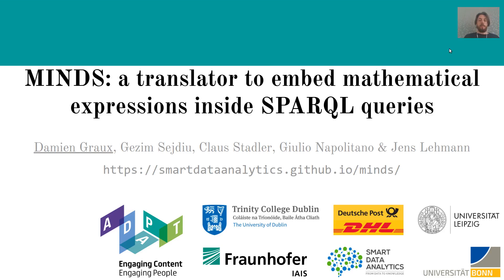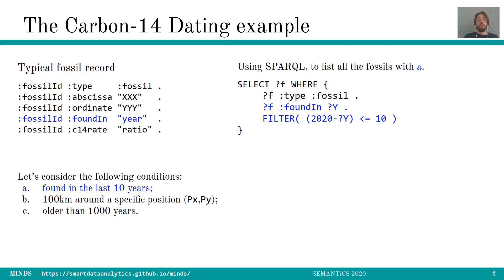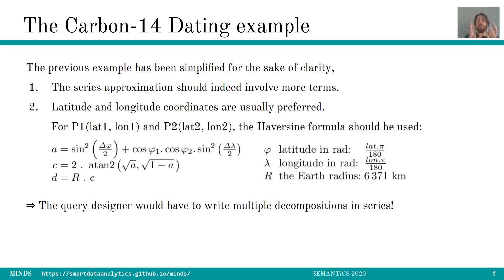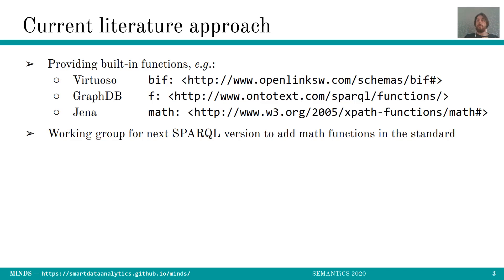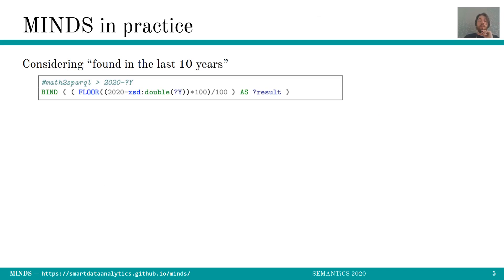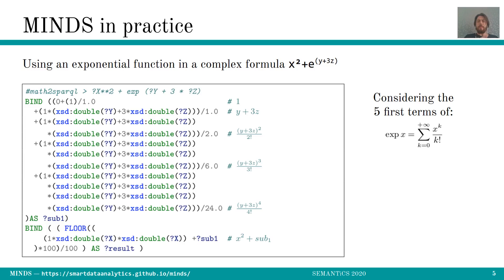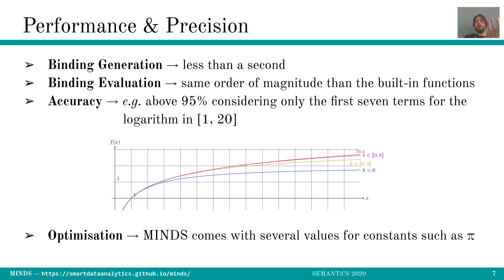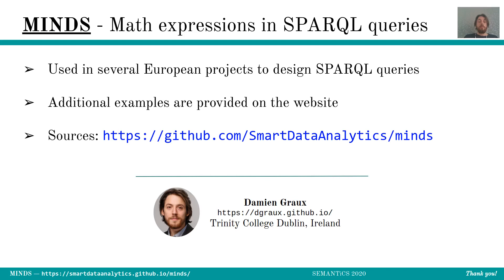MINDS: a translator to embed mathematical expressions inside SPARQL queries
Damien Graux, Gezim Sejdiu, Claus Stadler, Giulio Napolitano and Jens Lehmann
45